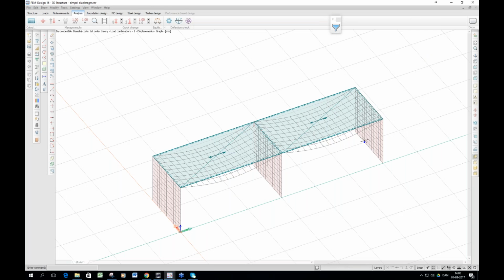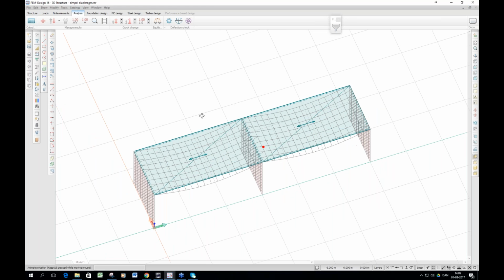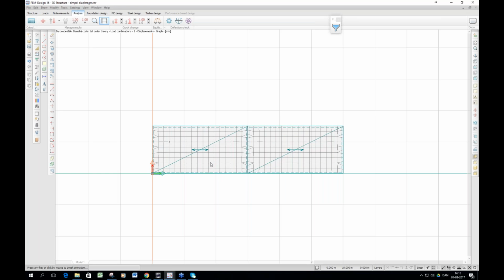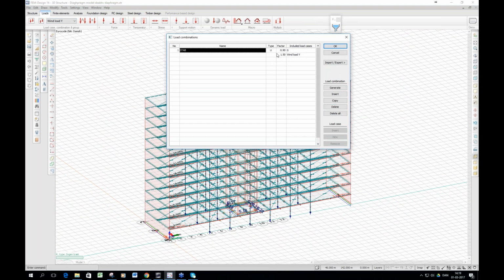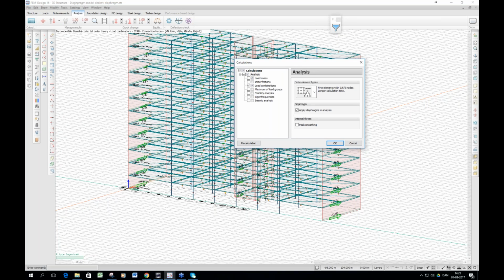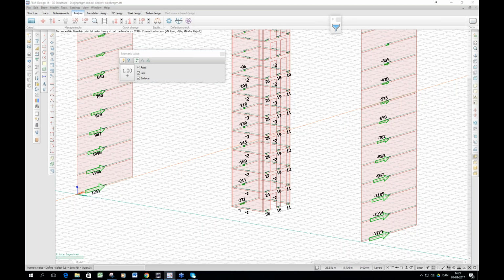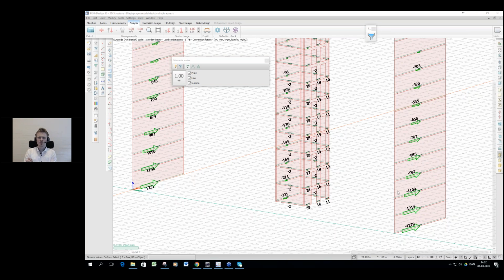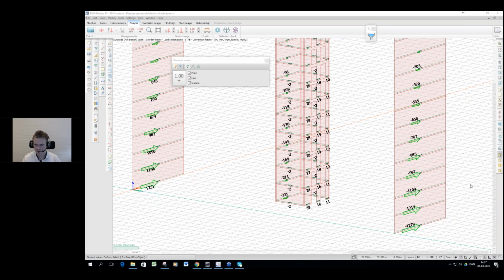Webinar: Use of Diaphragm for prefabricated structures in FEM Design